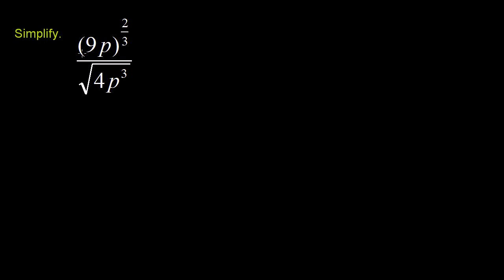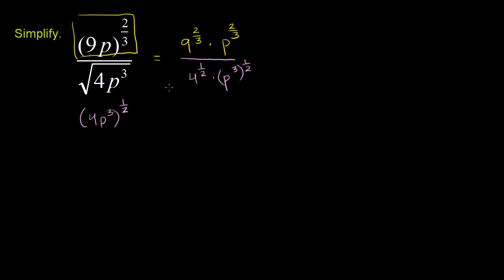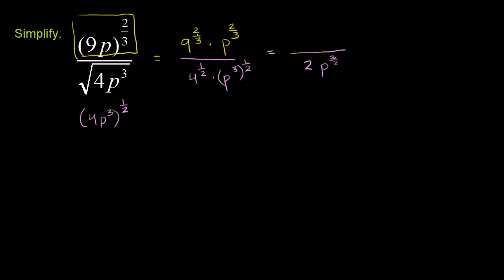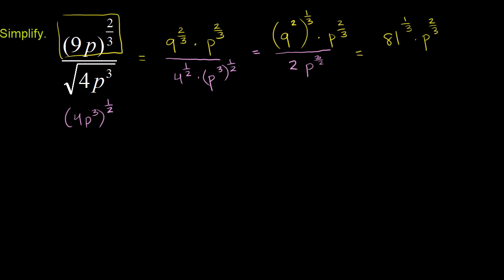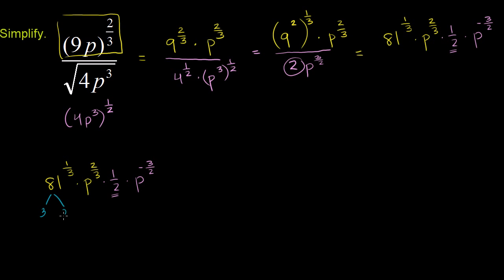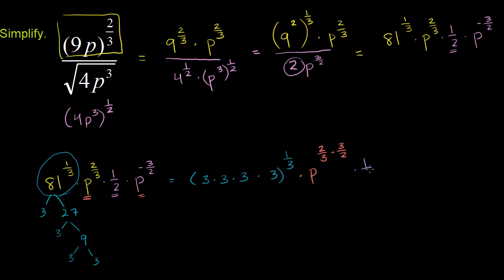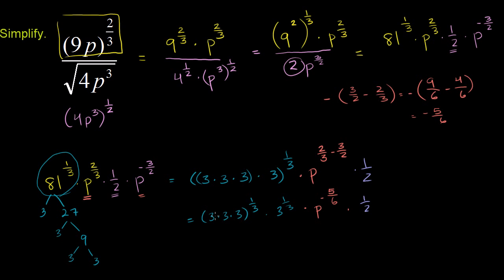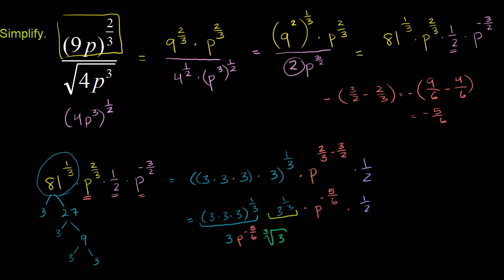093 Fractional Exponent Expressions 3